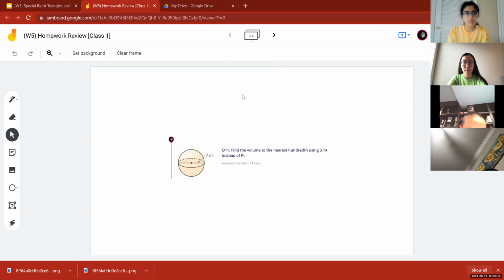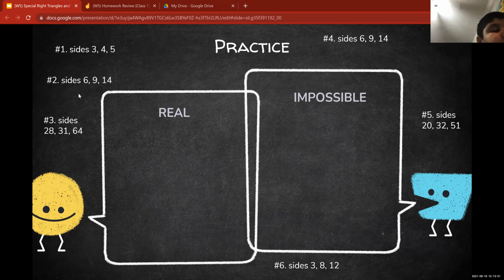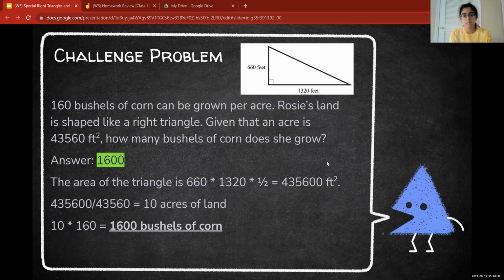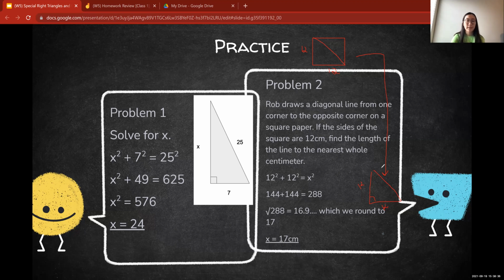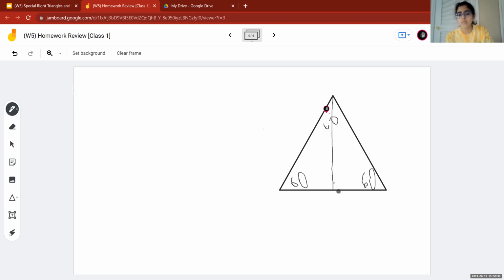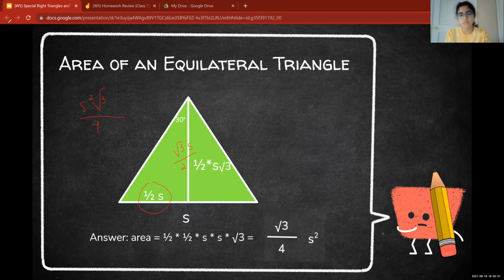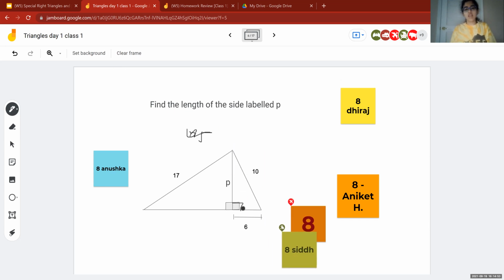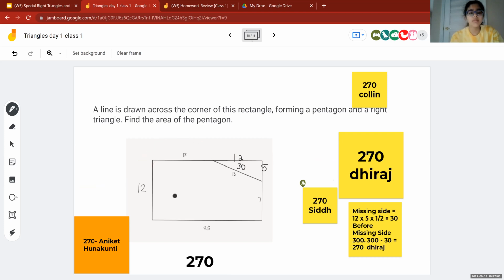Class 1: Day 5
Topic: Pythagorean Theorem & Special Right Triangles (Triangles | Day 1)